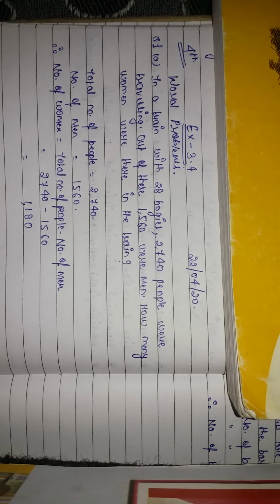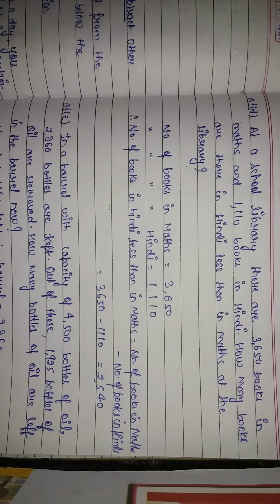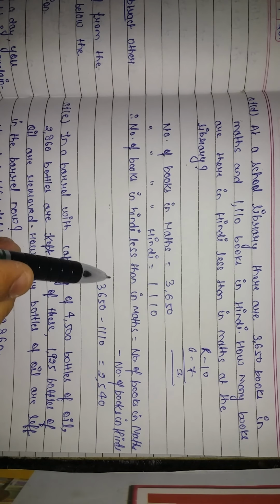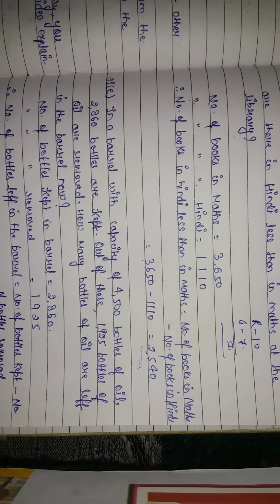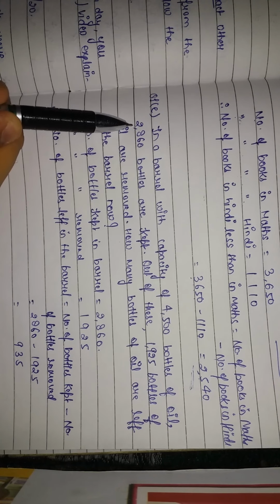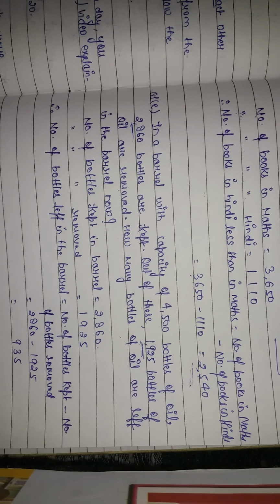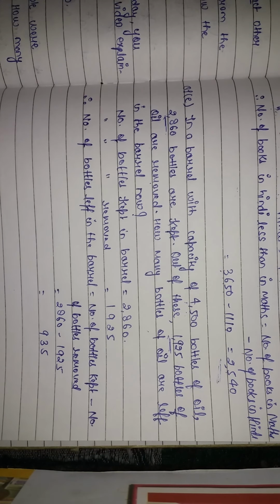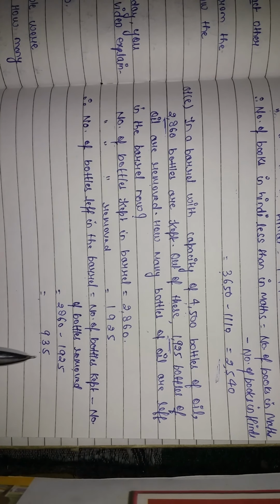G4 23rd April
Word problems ex 3.4